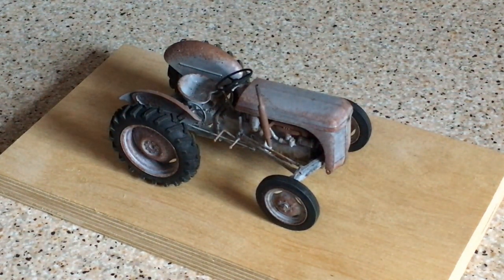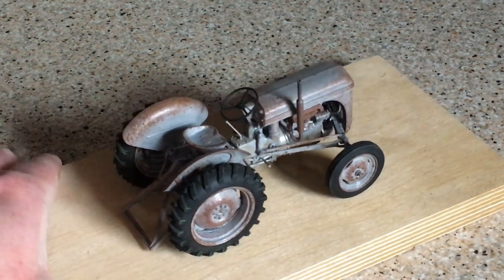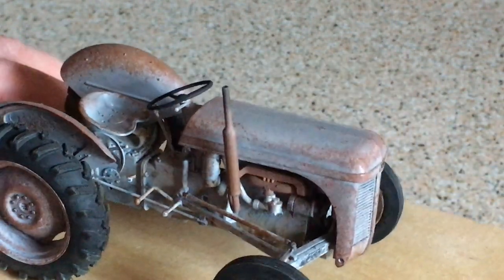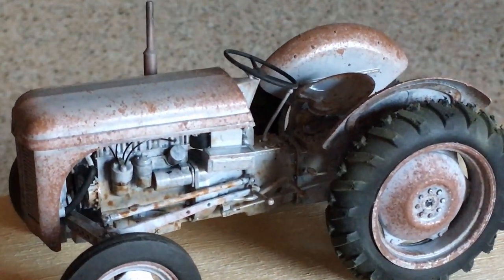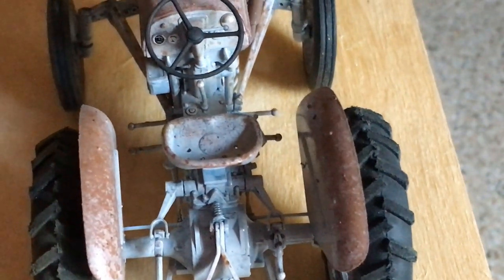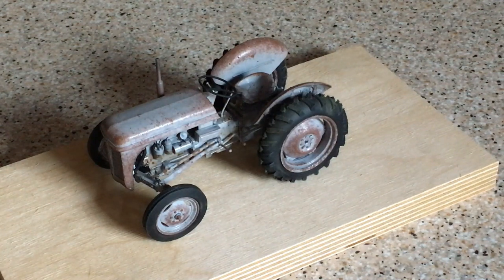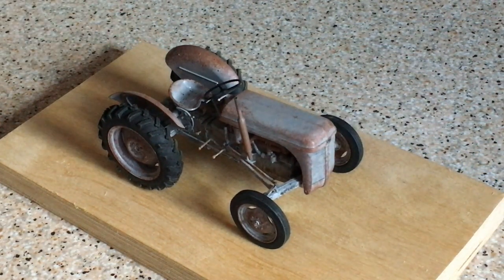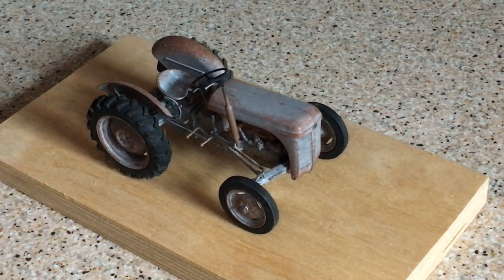Heller Ferguson TE-20 Tractor 'Little Grey Fergie' Built Model Review 1/24 Scale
This time, I take a look at the Ferguson TE-20 tractor in 1/24 scale, as released by Heller. This is a model of the classic 'Little Grey Fergie', once a common sight across the British countryside. It is a well-detailed kit which builds up to create a very nice replica.